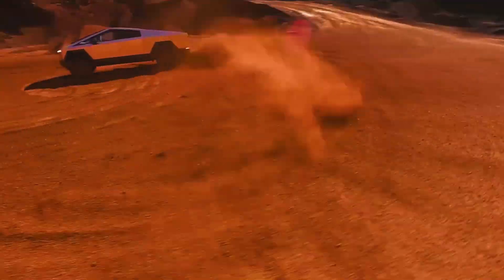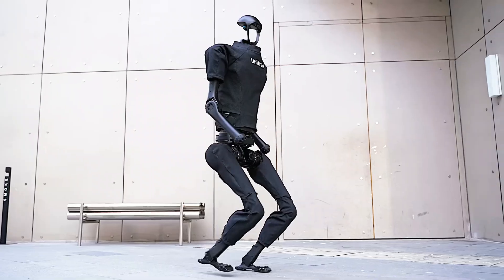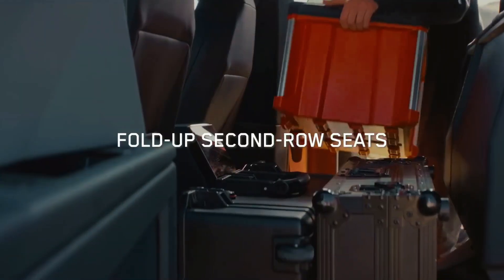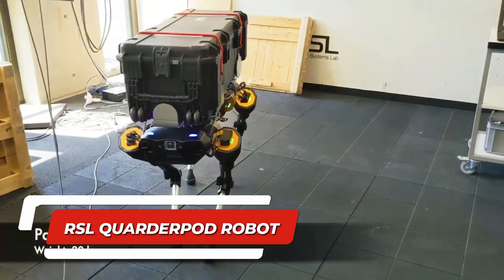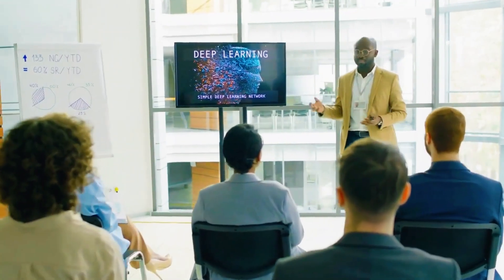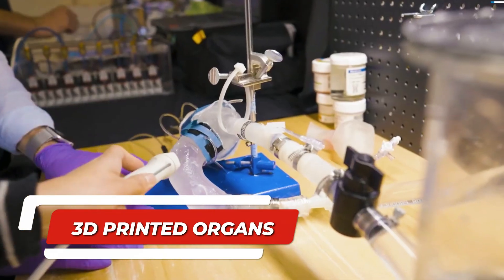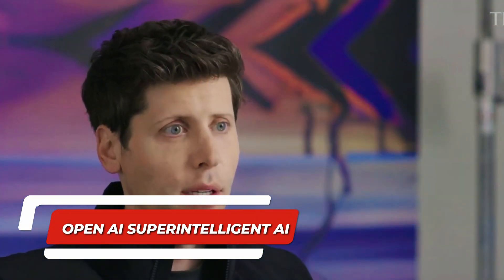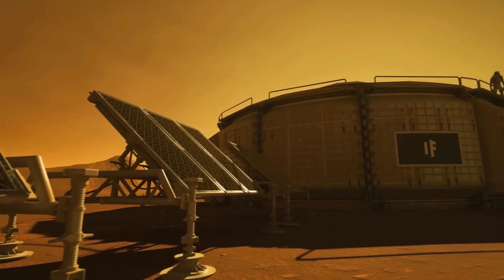This New Technology Has SHOCKED the Entire Tech Industry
From the shiny metallic Cybertruck to Europe gearing up to search for life on Mars, the world of robotics is onto some big things. In this video, we will be looking at some amazing new developments in the world of robotics and show you just how advanced our future will be because of such research. So, without any further ado, let's get into the details.

Tesla‘s Humanoid Robot
H1 Humanoid Robot
Digit Robot
Cybertruck
Anybotics ANYmal
RSL Quadrapod Robot
Record-breaking Quadrapod robot from KAIST
Cyborg computer with living human brain cell
3D printed organs?
Robot Automated BioChemistry labs
OpenAI gearing up to outsmart superintelligent AI
 The search for life on Mars continues
World's first Neuromorphic Supercomputer